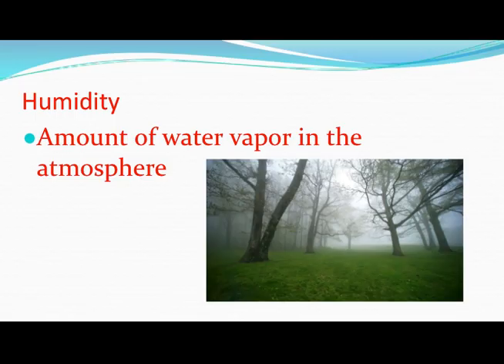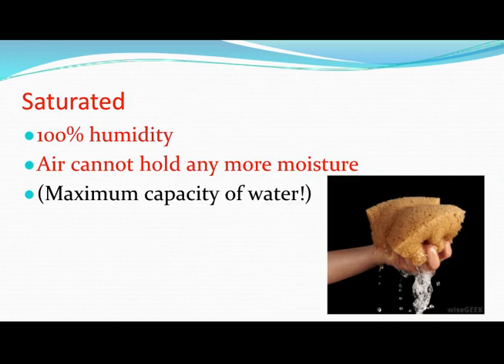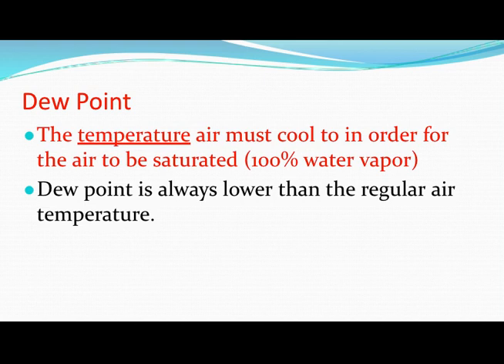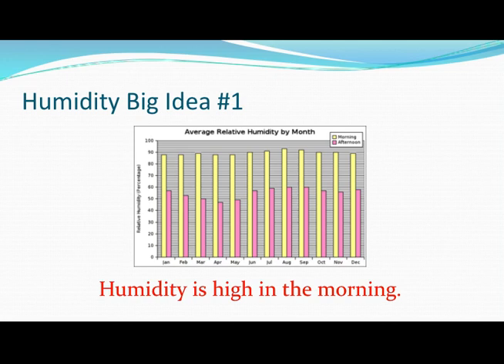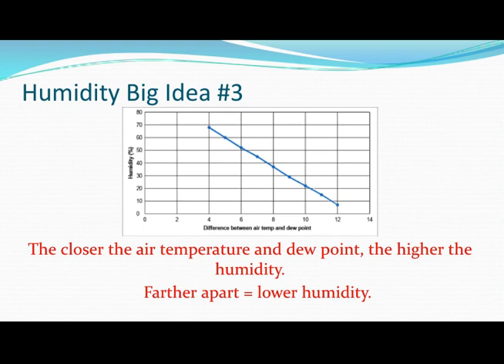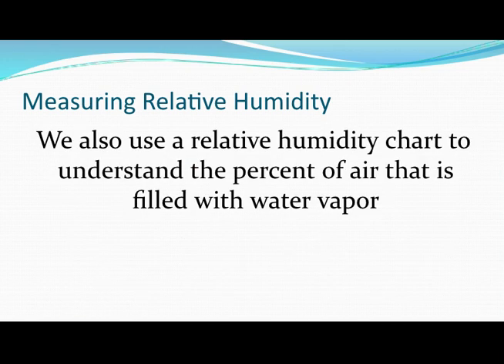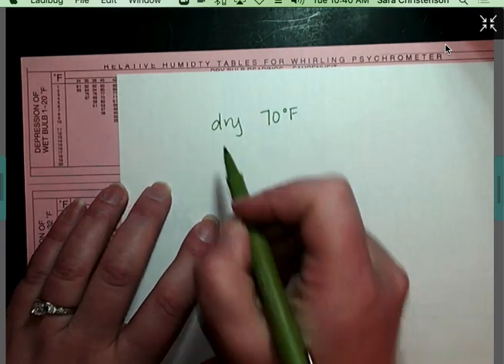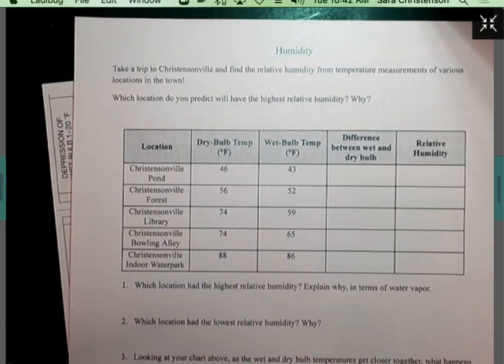Humidity Notes and chart explanation